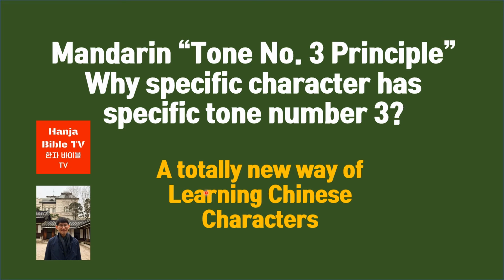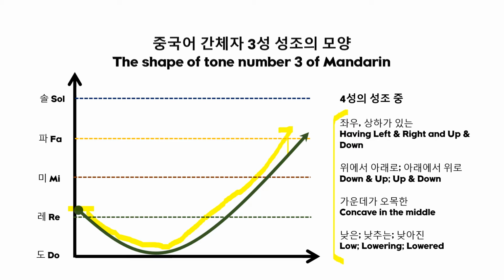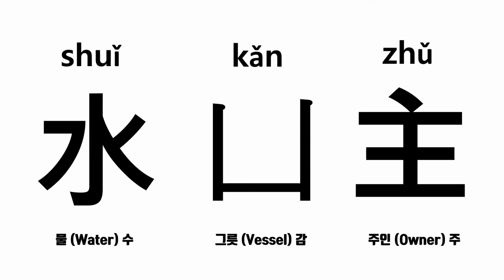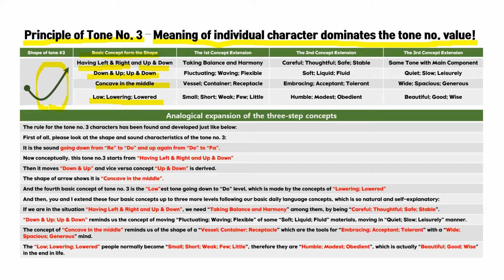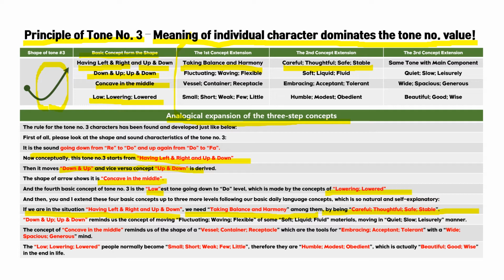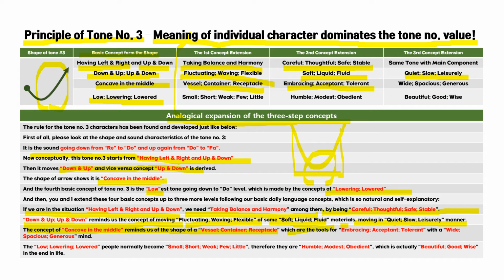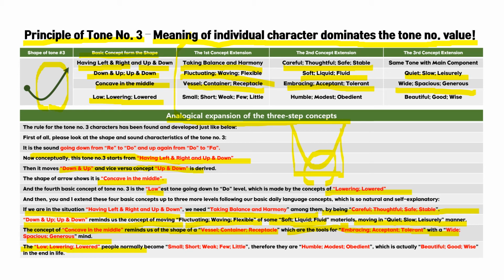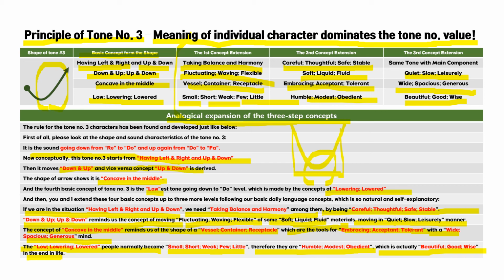Mandarin - “Tone No. 3 Principle” Why specific Chinese character has specific tone number 3?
A totally new way of Learning Chinese Characters! There are hidden rules to Chinese Mandarin Tone number changes per character, have never been explained before, now revealing!